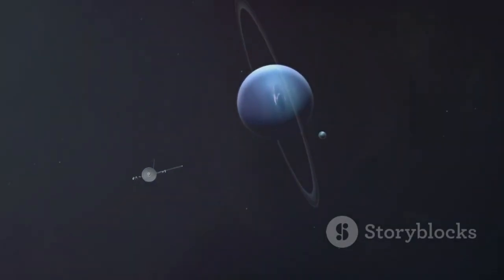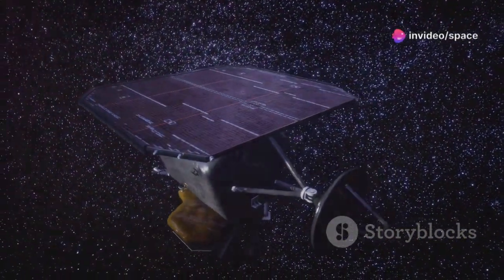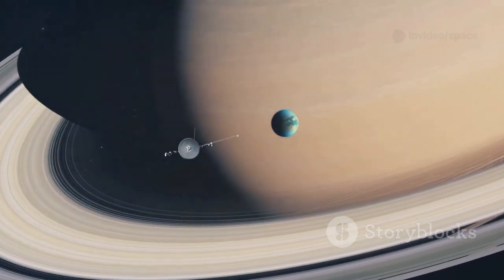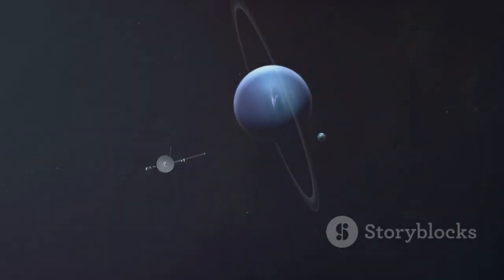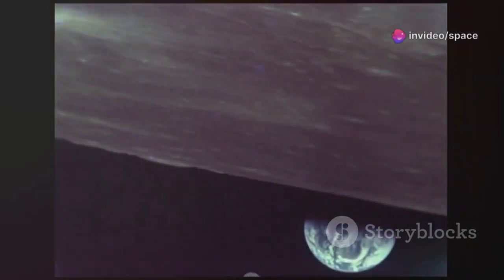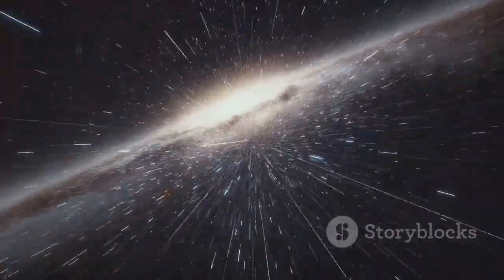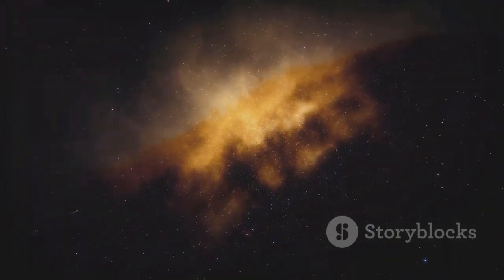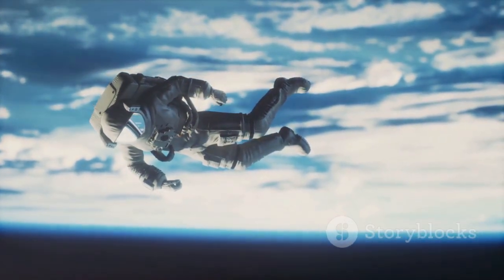What Voyager 1 Just Discovered After 49 Years Will Leave You Speechless!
After 49 years of journeying through the vastness of space, Voyager 1 has made an astonishing new discovery that challenges everything we thought we knew about our cosmic neighborhood. This unprecedented find reveals mysterious signals and unexpected phenomena from beyond the heliosphere, opening a thrilling new chapter in humanity’s quest to understand the universe. Prepare to be amazed by what this pioneering spacecraft has uncovered on the edge of interstellar space!